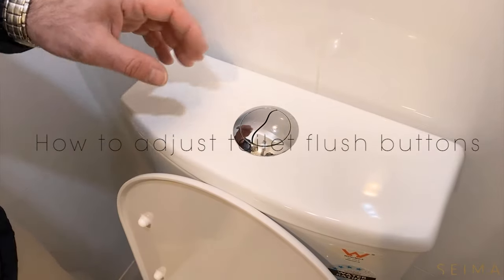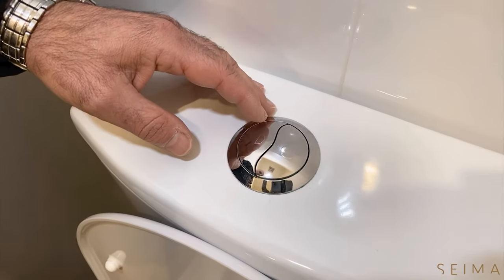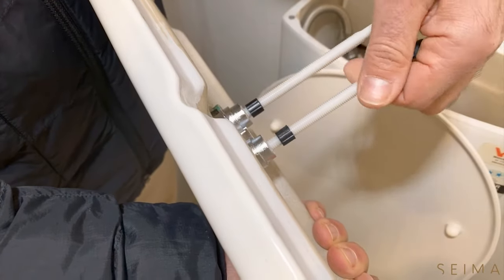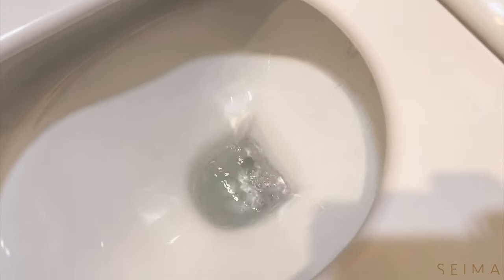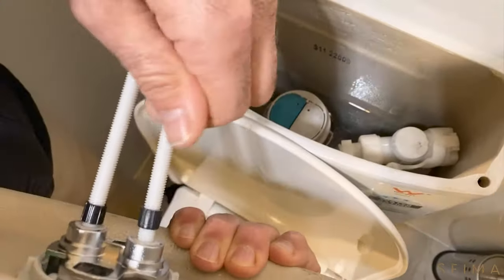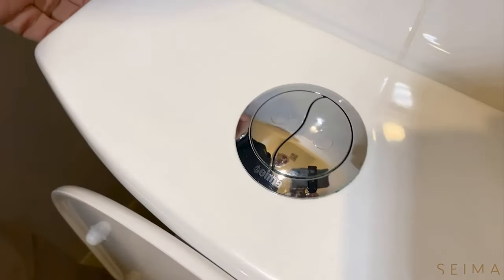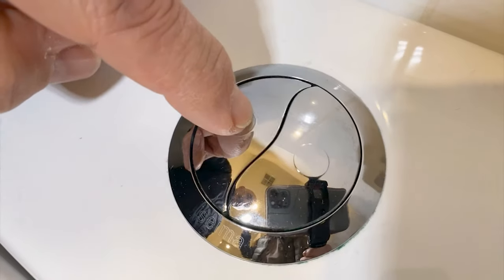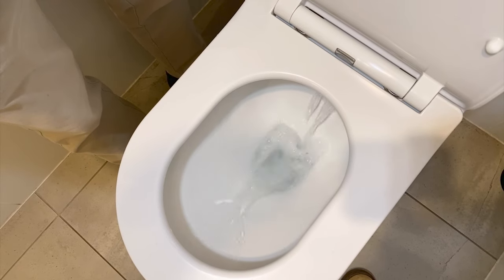SEIMA SUPPORT - HOW TO ADJUST YOUR TOILET FLUSH BUTTONS!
In this installment of "SEIMA, HELP" AKA The Seima Support Channel, we show you how to adjust your toilet flush buttons.

Incorrectly adjusted buttons can be the cause of:
- needing to press and hold the button to make your toilet flush,
- water running in the pan (becasue the buttons are deptessing the flush valves),
- toilet cistern to randomly start filling (because the water is slowly leaking due to poorly adjusted buttons!)
- just not not flushing properly, because the button is not properly engaging the flush valve